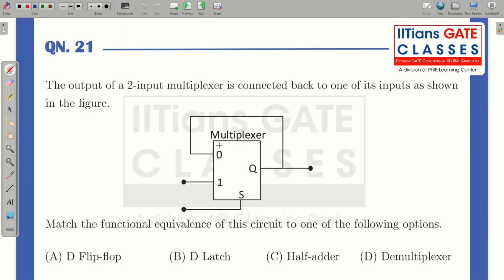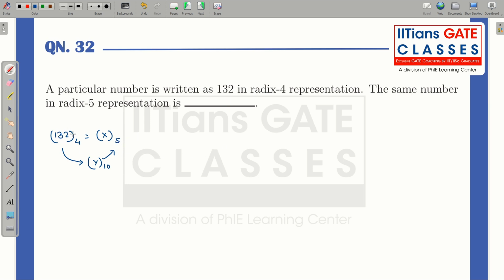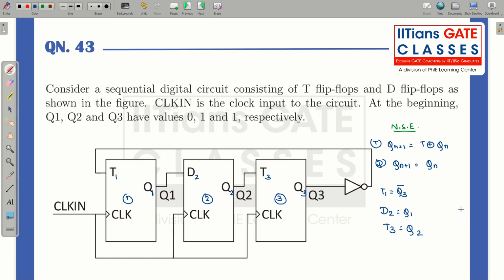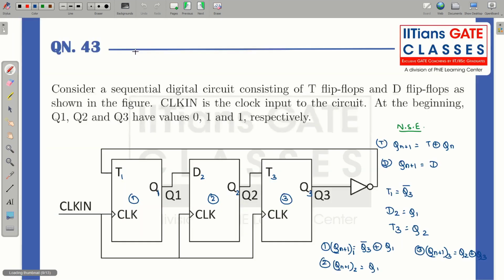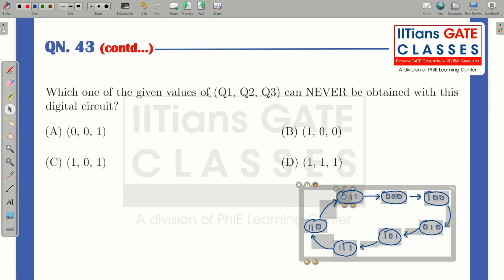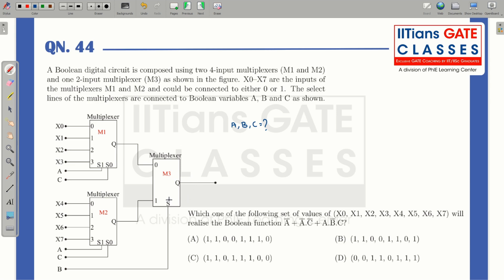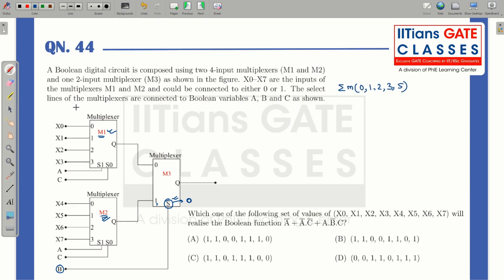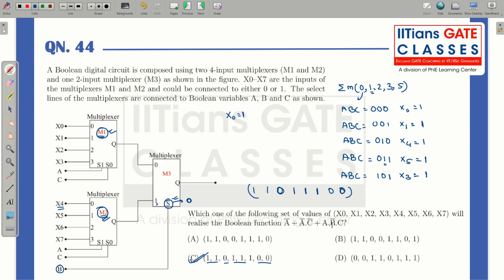Digital Logics | GATE Computer Science Question Paper solution | GATE 2023 CS/IT | GATE CS Lectures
➡️Digital Logics | GATE Computer Science Question Paper solution

✅Salient Features
Regards,
Team IGC